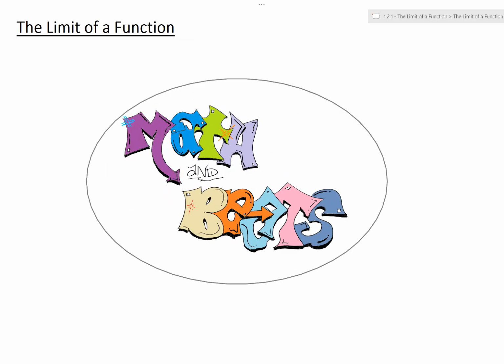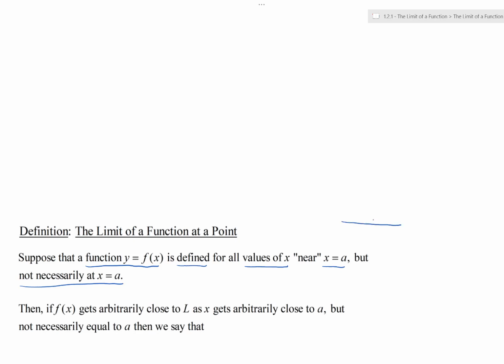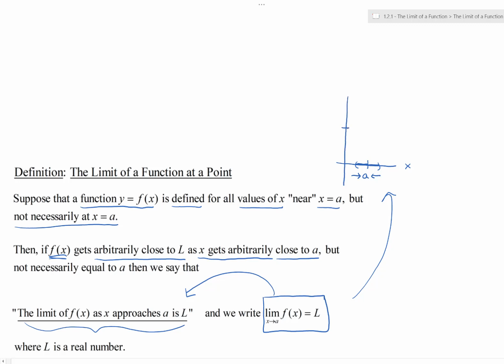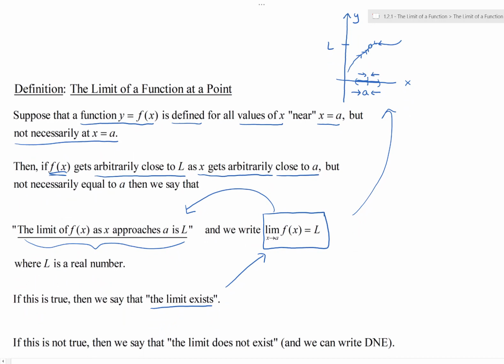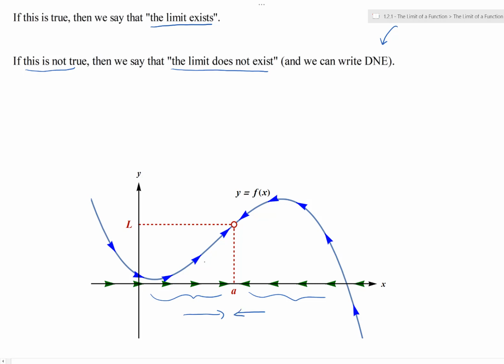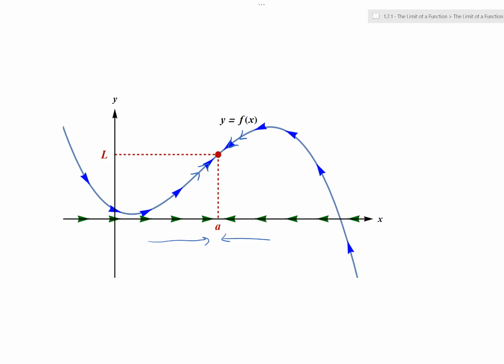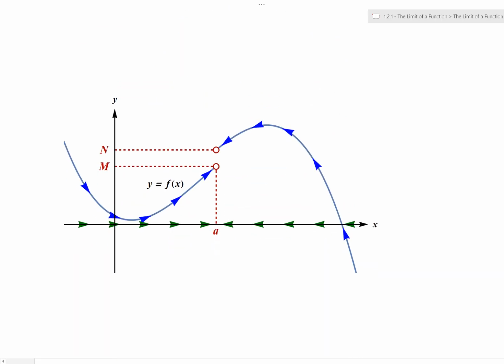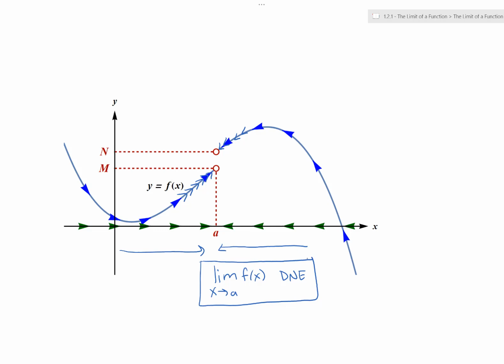1.2.1 - The Limit of a Function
A video introducing the concept of the limit of a single variable function at a point.  Explains the definition and explores several arbitrary graphs depicting the idea of a limit.